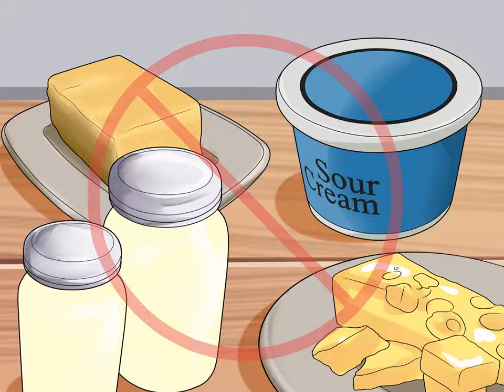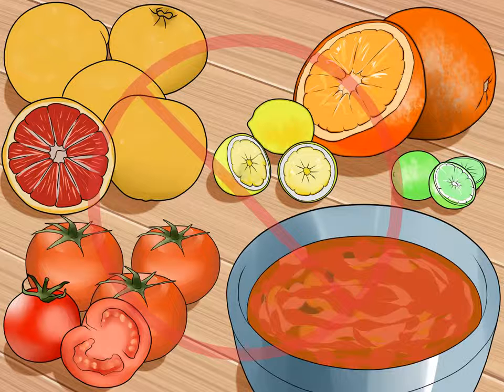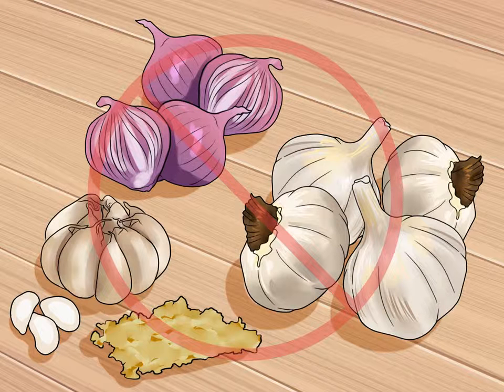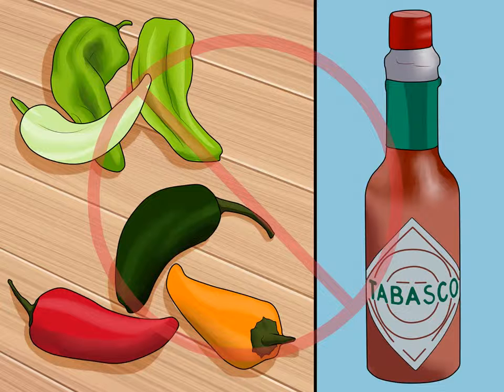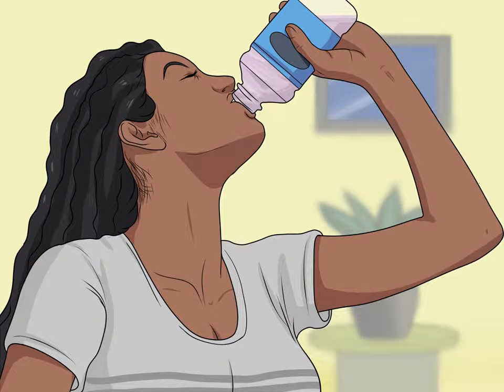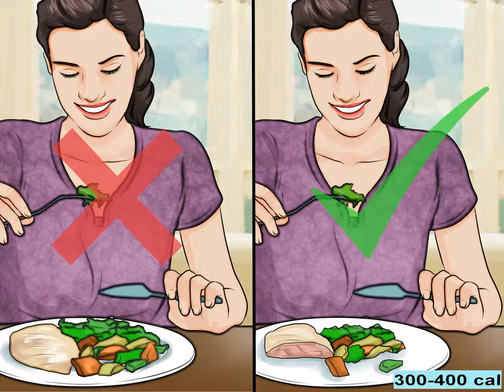How to Prevent Acid Reflux